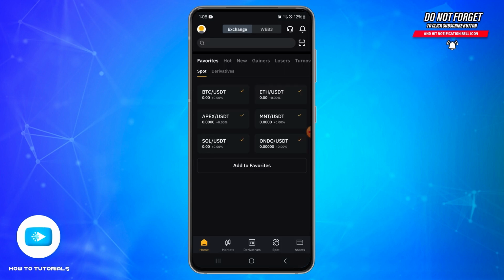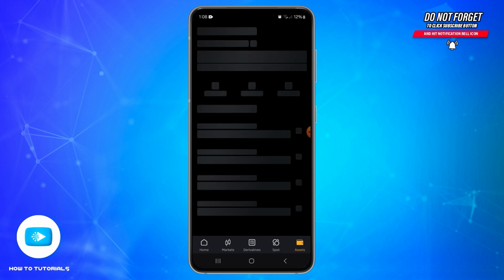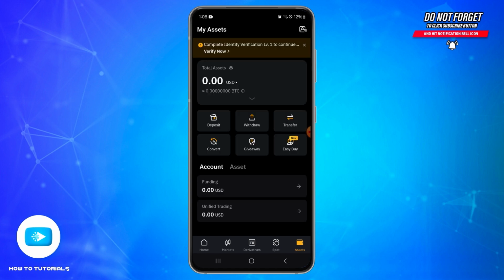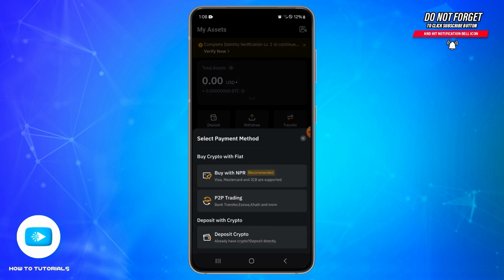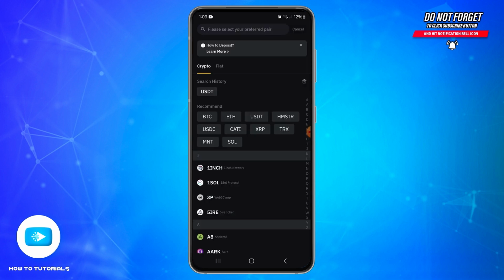How To Withdraw USDT From Binance To Bybit 2024 | Transfer USDT Between Exchanges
"How To Withdraw USDT From Binance To Bybit 2024 | Transfer USDT Between Exchanges" - A Video Guide by How To Tutorials.

In this video, learn how to withdraw USDT (Tether) from your Binance account to your Bybit account. We’ll guide you through each step of the process, ensuring that you understand how to initiate a withdrawal, select the correct network, and confirm the transaction. This tutorial is perfect for anyone looking to manage their cryptocurrency efficiently by moving funds between exchanges for trading or investment purposes.